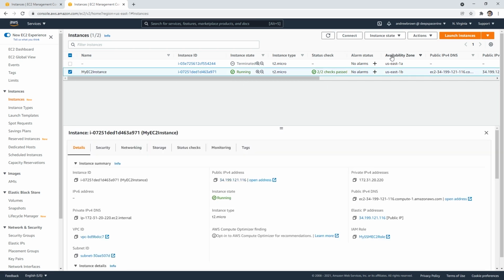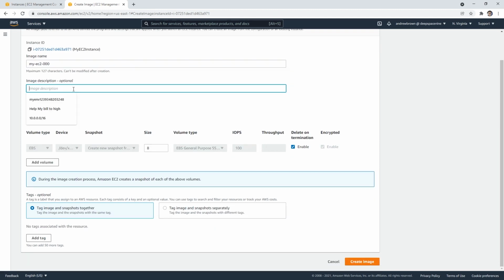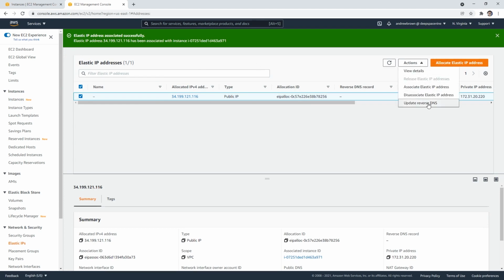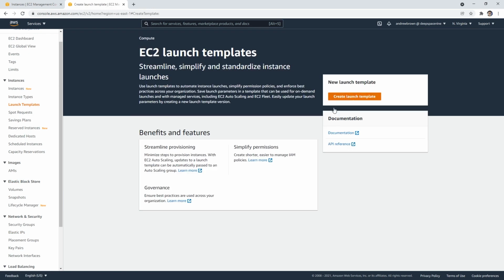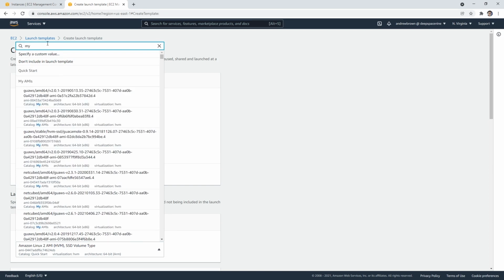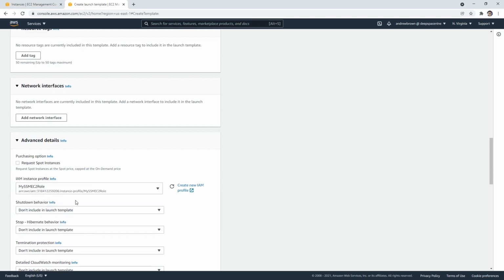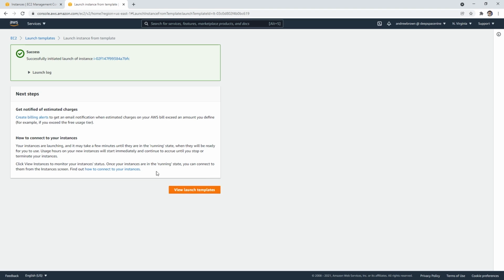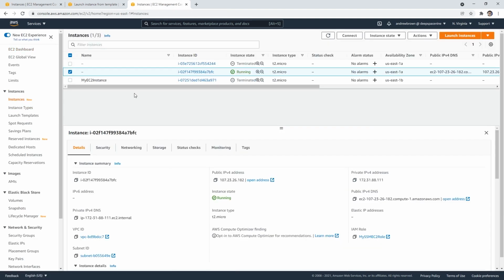CLF-C01 — AMI and Launch Template